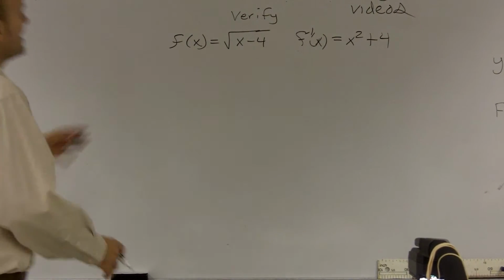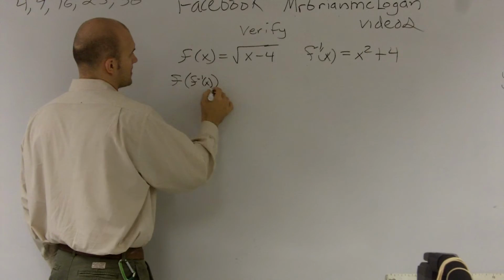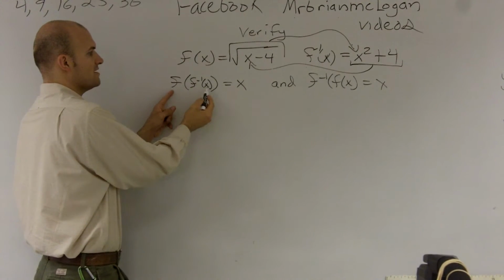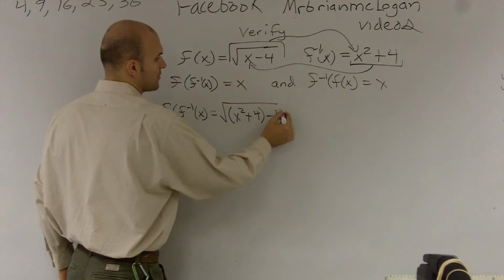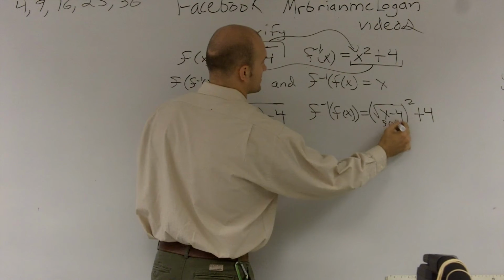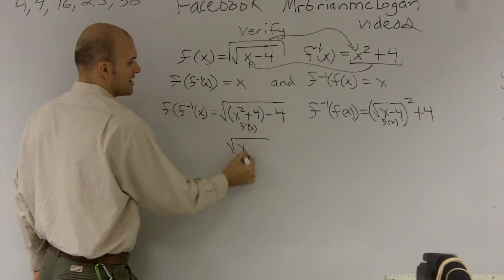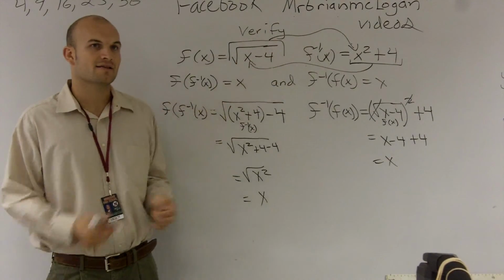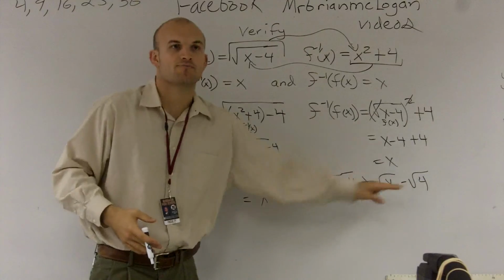Verifying that two functions are inverses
👉 Learn how to show that two functions are inverses. The composition of two functions is using one function as the argument (input) of another function. In simple terms composition of two functions is putting one function inside another function. The composition of two functions that are inverse to each other yields x.

To show whether two functions are inverse of each other, we composite the two functions. If the result is x, then the two functions are inverse of each other and they are not inverses otherwise.